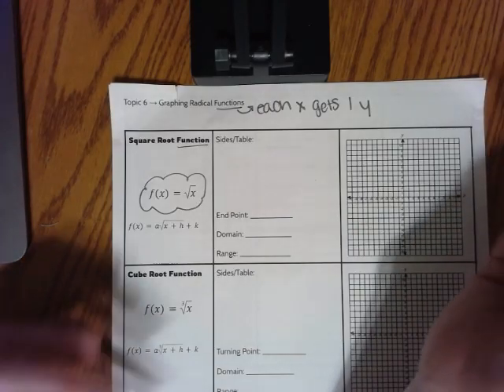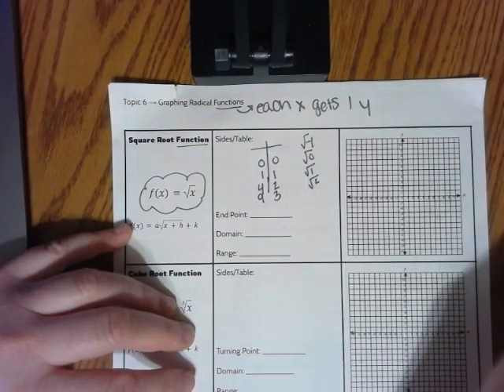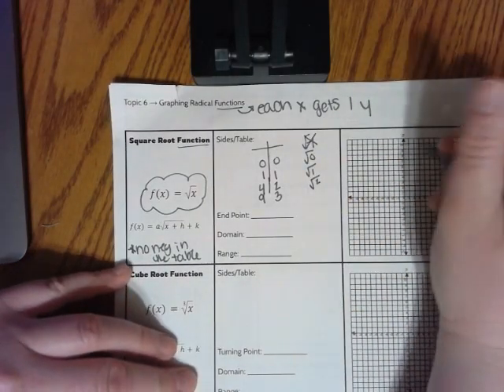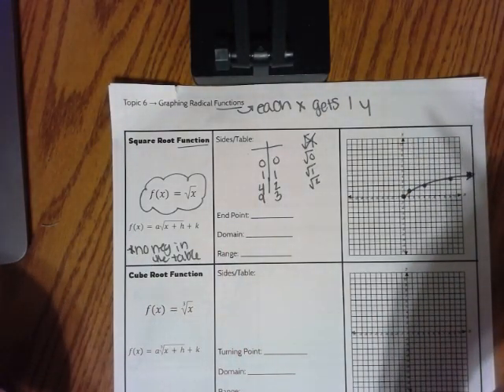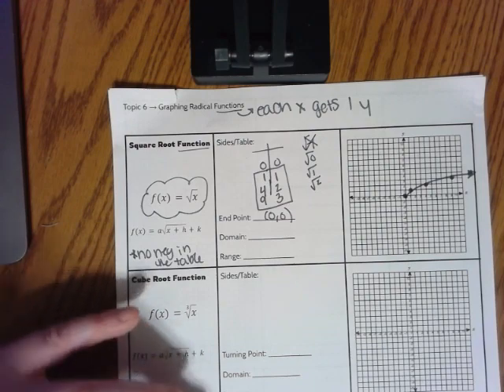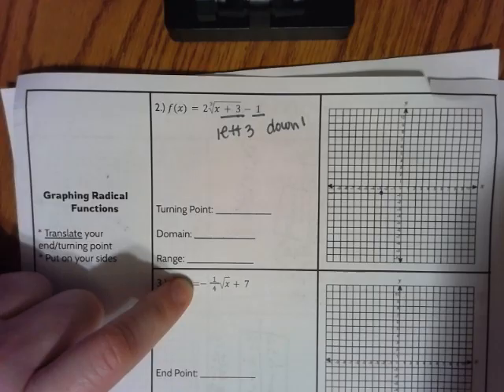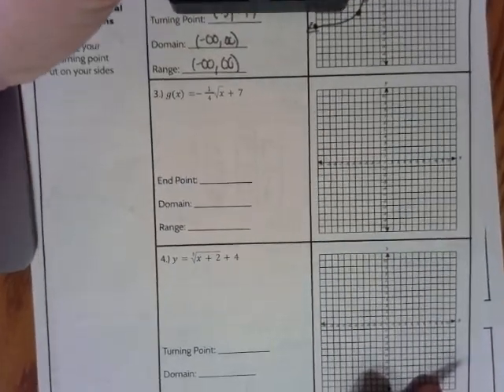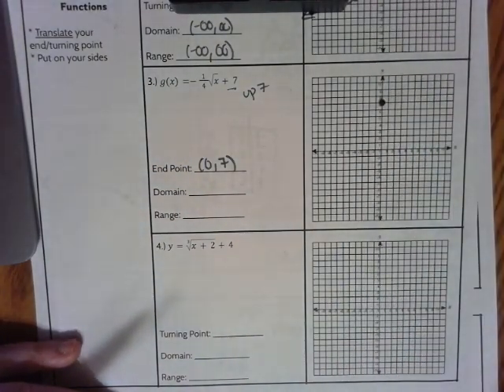Alg2: Expo/Radicals Topic 6 (graphing radical functions)